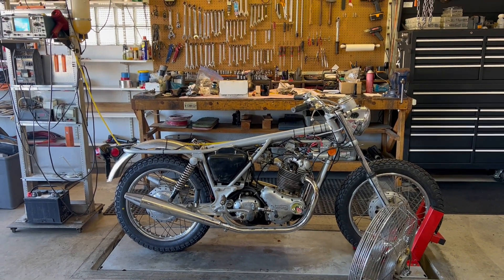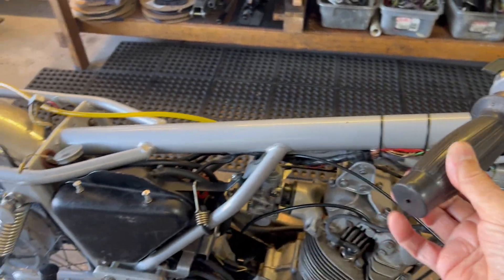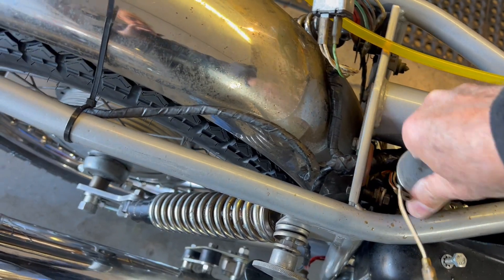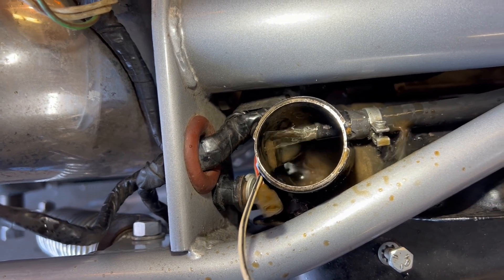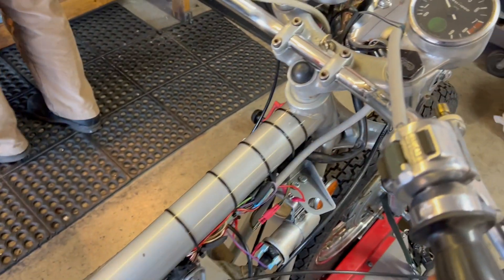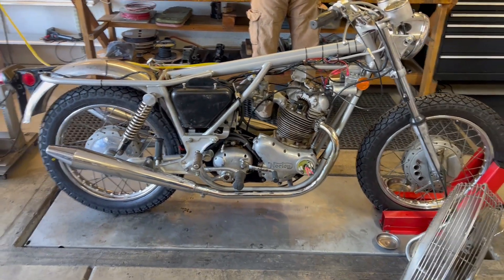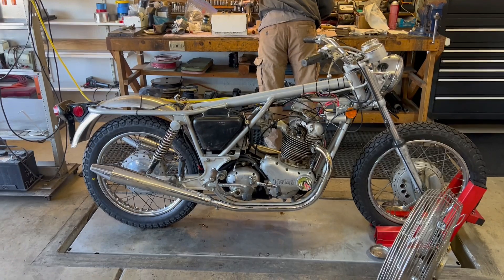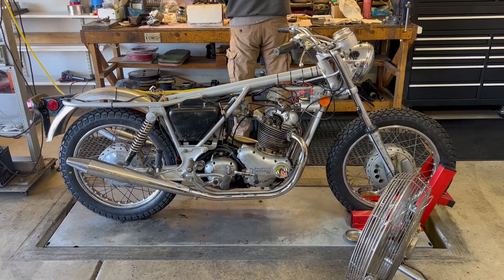Vintage British Motorcycles Repair/Restore